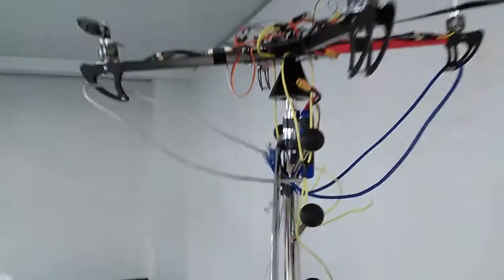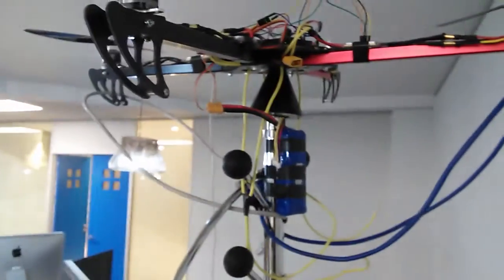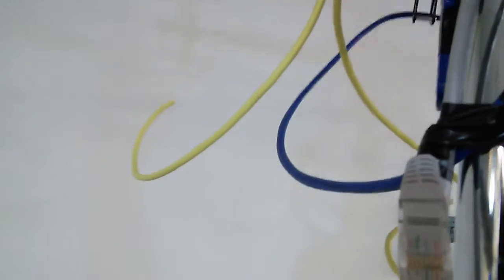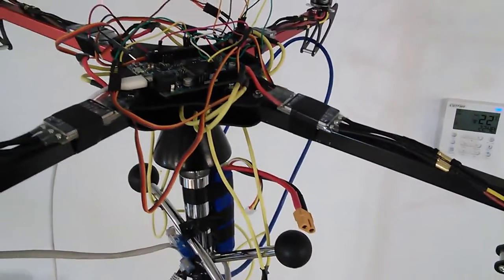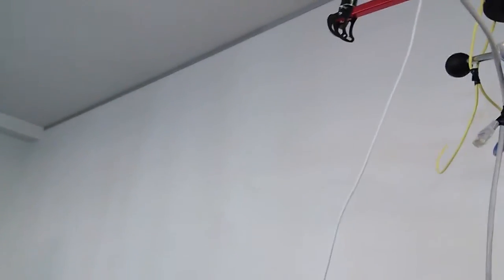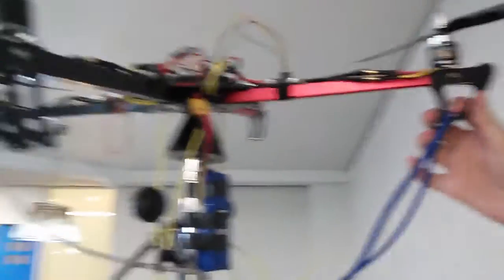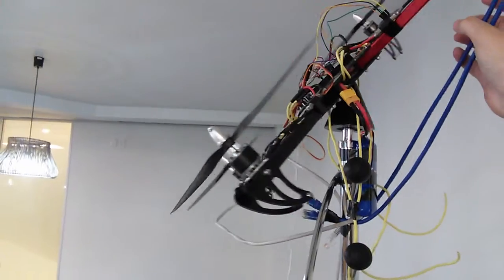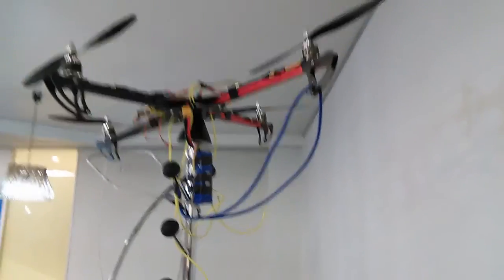Quadcopter test rig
The test rig I'm hoping to use to test the quadcopter